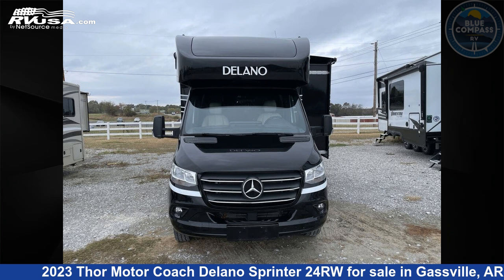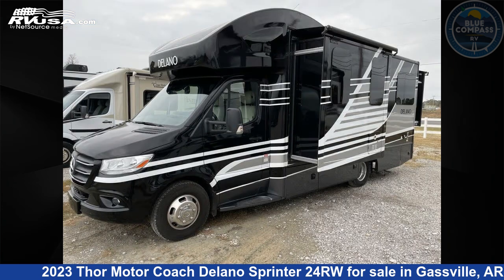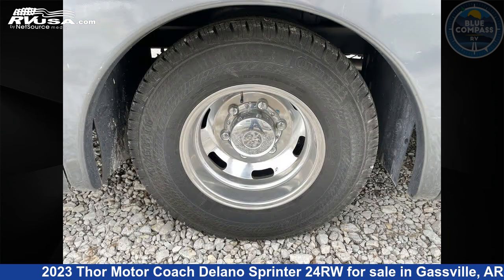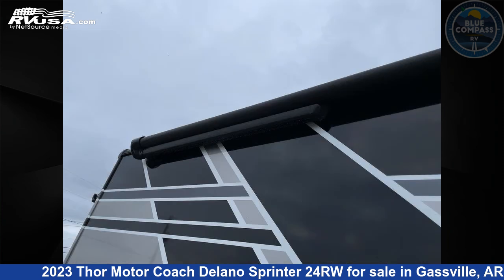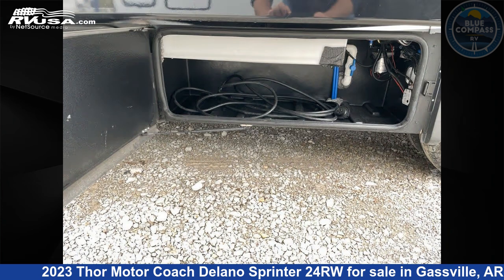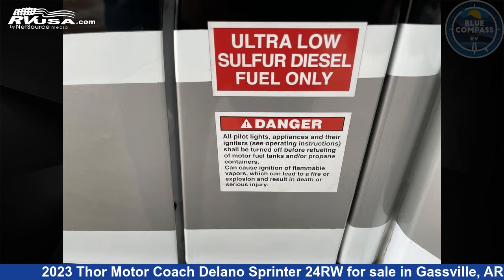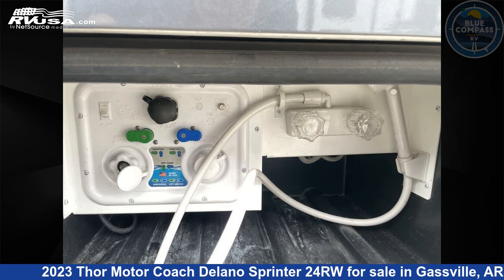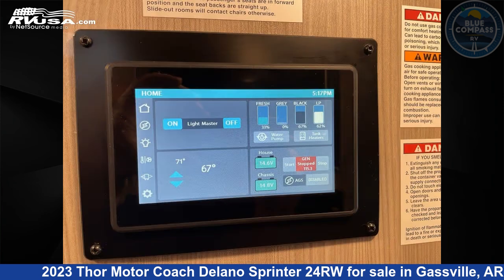Amazing 2023 Thor Motor Coach Delano Class C RV For Sale in Gassville, AR | RVUSA.com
This 2023 Thor Motor Coach Delano Sprinter 24RW is a Class C RV. It is located in Gassville, AR 72635 and is offered for sale by Blue Compass RV Gassville. This Used Thor Motor Coach Is 25' 0" in length and features sleeps 5, Slideout, and 30 gal fresh water capacity. The floorplan layout of this Class C features Bunk Over Cab, Rear Bedroom. This 2023 Thor Motor Coach Delano Sprinter 24RW is built on a Mercedes-Benz Sprinter chassis.